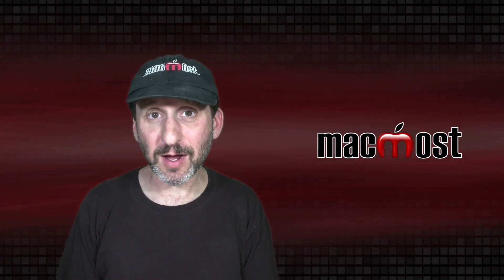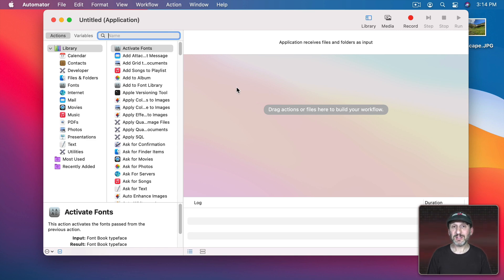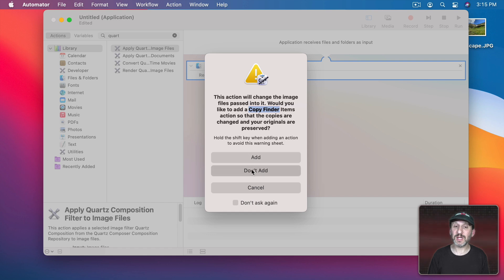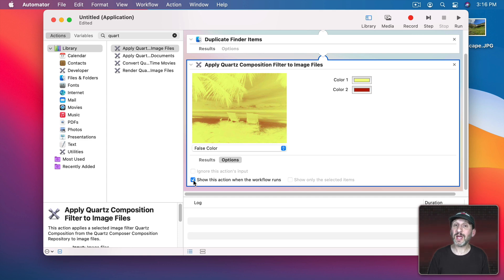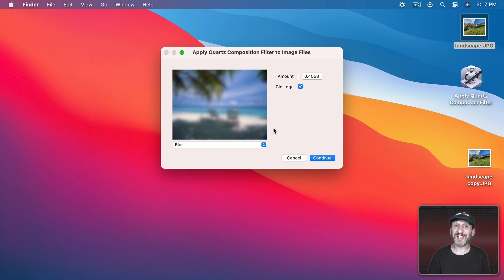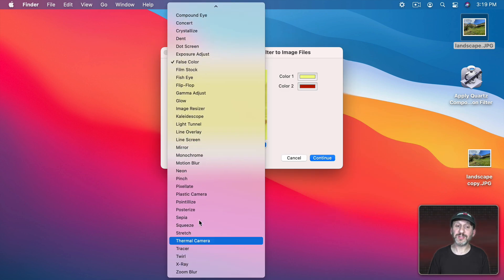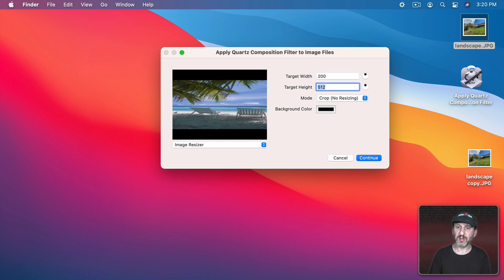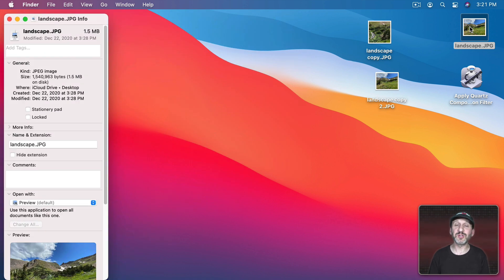Using Your Mac's Built-In Photo Filters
Hidden on your Mac is a set of image filters that you can use on your image files. You can access them in an Automator action, which means you can easily build a simple app that will allow you to apply them to an image quickly. Access filters like blur, comic book, pixelate, neon, and so many more. You can even use this to quickly resize images.